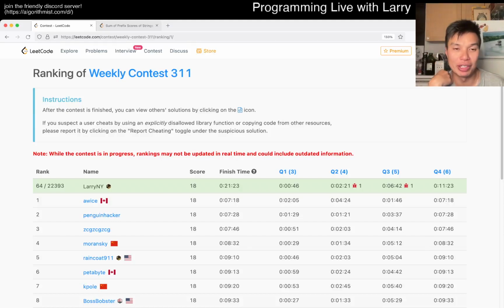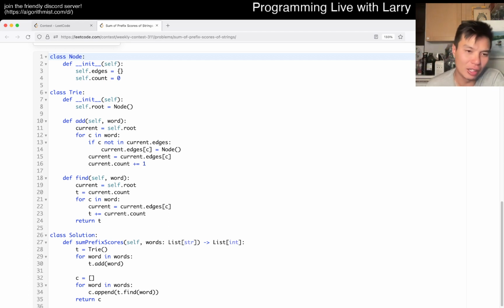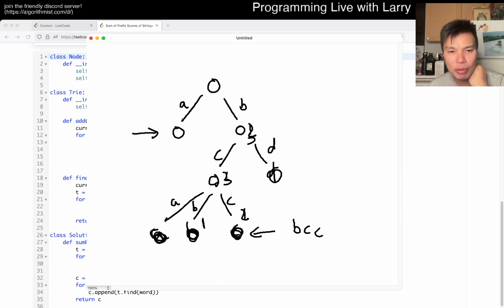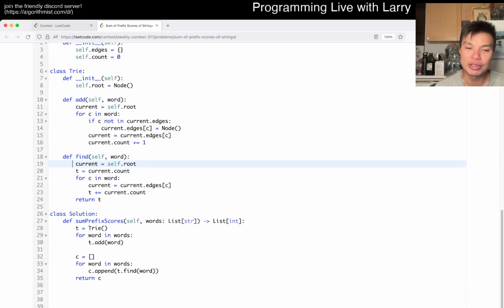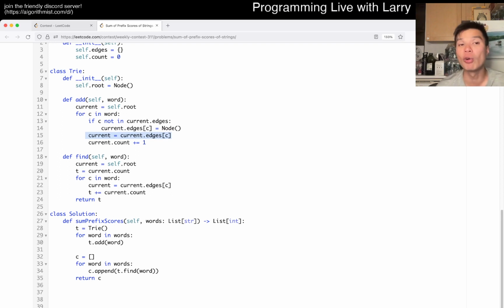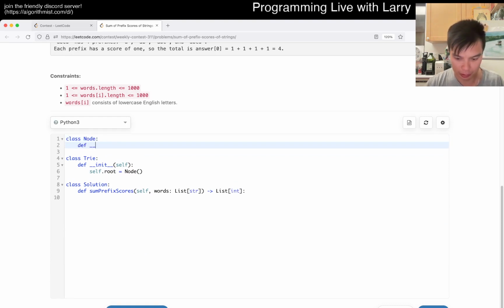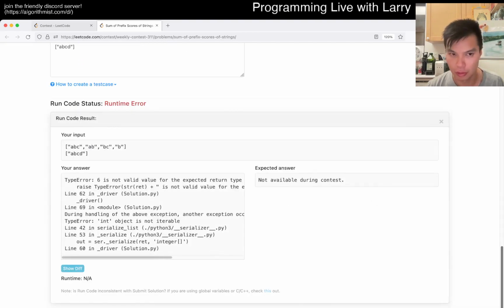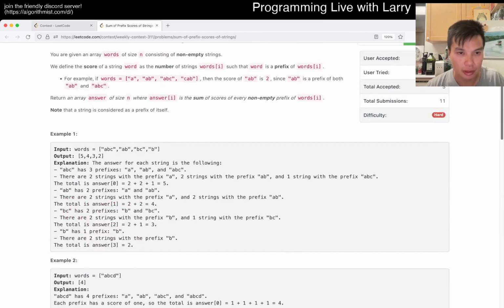2416. Sum of Prefix Scores of Strings (Leetcode Hard)